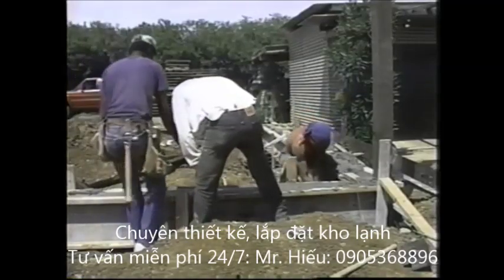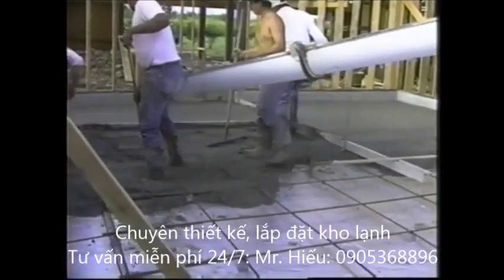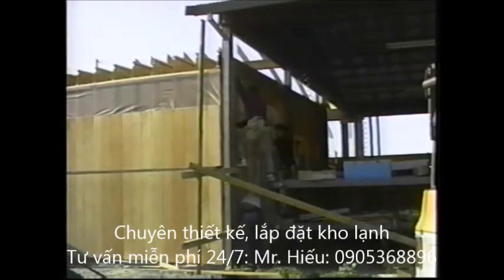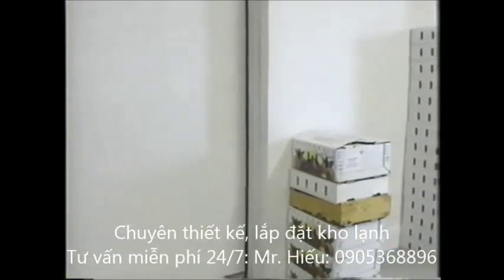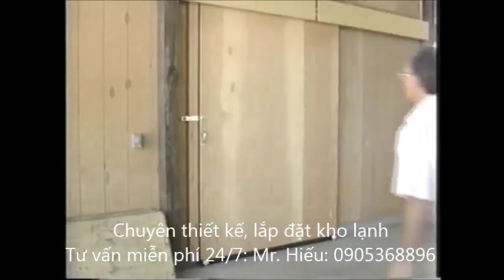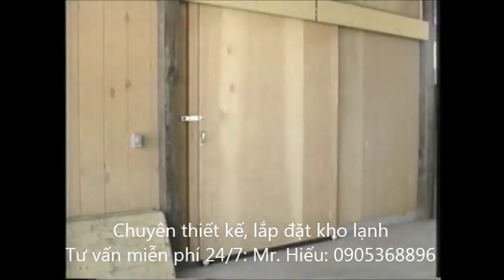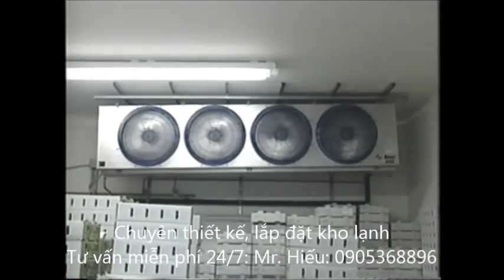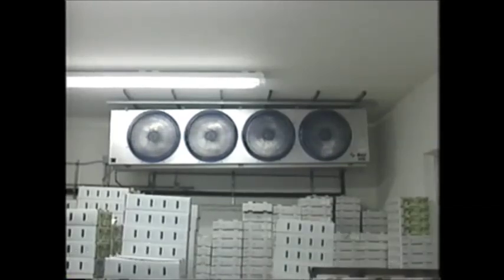Kho lạnh nông sản| Hướng dẫn lắp đặt kho lạnh nông sản phần 2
Lắp đặt kho lạnh bảo quản nông sản
Kho lạnh bảo quản nông sản đang đóng vai trò ngày càng quan trọng với đời sống, đặc biệt là ngành công nghiệp thực phẩm. Công ty Điện Lạnh Foc Việt chuyên thiết kế, vận chuyển, lắp đặt, sửa chữa kho lạnh bảo quản nông sản với mọi kích thước và nhiệt độ phù hợp với yêu cầu của quý khách hàng. Đặc biệt, kho lạnh Foc Việt được tích hợp thêm hệ thống báo sự cố, báo nhiệt độ vượt giới hạn, báo mất điện… Các tính năng này hết sức cần thiết để đảm bảo sự hoạt động trơn tru của hệ thống kho lạnh. Quý khách hàng sẽ hoàn toàn yên tâm về chất lượng của sản phẩm.
Ở nước ta, tính trung bình, tổn thất do không có phương pháp bảo quản đúng sau thu hoạch đối với cây có hạt khoảng 10%, đối với cây củ là 10-30%. Chính vì thế mà các công nghệ bảo quản, hệ thống kho lạnh bảo quản nên được đầu tư và phân phối rộng khắp các nông trường. Kho lạnh bảo quản nông sản sẽ giúp giảm được tổn thất về số lượng, cũng như chất lượng, đồng thời đóng góp tích cực trong việc duy trì chất lượng nông sản, dự trữ nông sản cho những năm bị mất mùa. Các dạng mặt hàng bảo quản bao gồm:
- Kho bảo quản thực phẩm chế biến như: Thịt, hải sản, đồ hộp
- Bảo quản nông sản thực phẩm, rau quả.
- Kho bảo quản sữa chua.
- Kho bảo quản và lên men bia.
- Bảo quản các sản phẩm khác.
Kho lạnh bảo quản dịch chanh dây - nhiệt độ -10 đến -15 độ C
Kho lạnh bảo quản trái cây (bảo quản trái thanh long, măng cụt..)
Phòng lạnh hút ẩm lá trà xanh
Kho lạnh bảo quản rau - củ - quả
Kho lạnh bảo quản hạt giống
Kho lạnh bảo quản bắp cải
Tính năng bảo quản của kho lạnh nông sản:
(1) Nhiệt độ: -40ºC ~ 20ºC (-40ºF ~ 68ºF) đều có sẵn. Nhiệt độ bảo quản thường nằm trong khoảng -2oC tới 5oC. Đối với một số rau quả nhiệt đới cần bảo quản ở nhiệt độ cao hơn (chuối trên 10oC, chanh trên 4oC). Nói chung các mặt hàng chủ yếu là rau quả và các mặt hàng nông sản.
(2) Kích thước: Tùy chọn.
(3) Chức năng: giữ cho rau quả được tươi lâu mà vẫn giữ được giá trị dinh dưỡng, chống cháy, chống nổ, điều hòa không khí đều có sẵn.
(4) Hệ thống điều khiển hoàn toàn tự động.
Mr. Hiếu: 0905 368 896
Skype: lapdatkholanhchuyennghiep
CÔNG TY ĐIỆN LẠNH FOC VIỆT
Số 23, Ngõ 1, Phố Đại Linh, Trung Văn, Nam Từ Liêm, Hà Nội